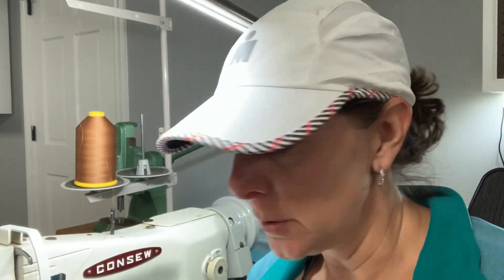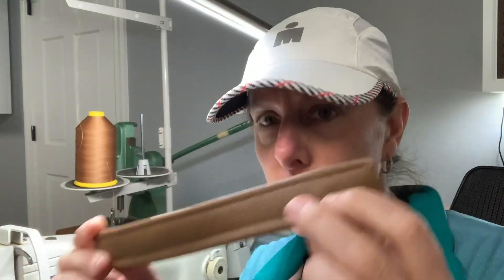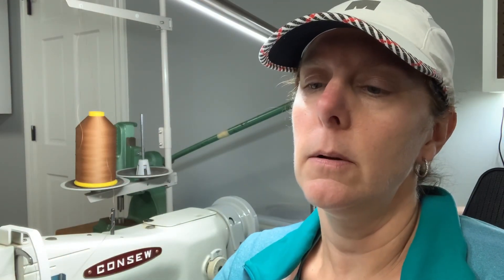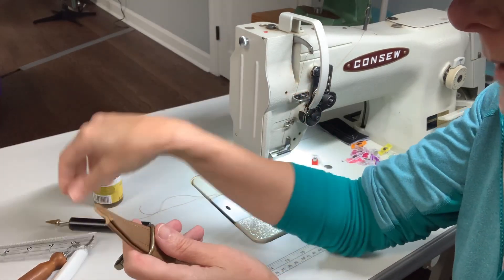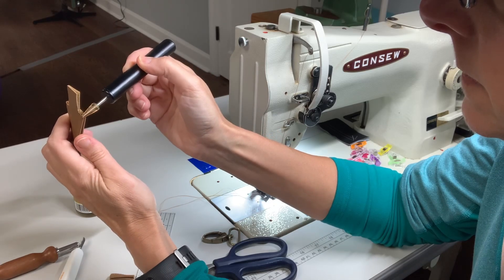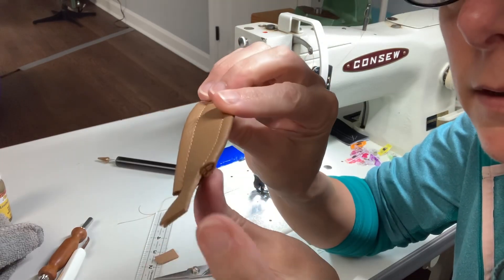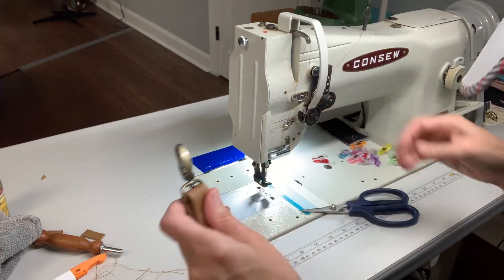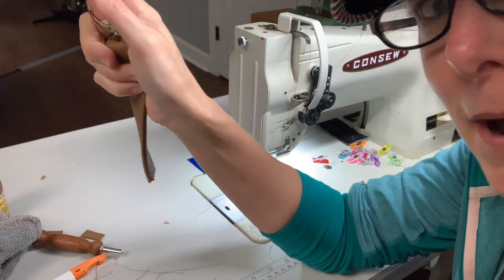Neatly finished strap ends by Simply Classic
I have been looking for a way to finish strap ends without having the raw edge showing. This method makes a very neat finish showing very little of the raw edge. Check it out and let me know what you think by commenting below.

Get inspired and happy sewing!

Chris